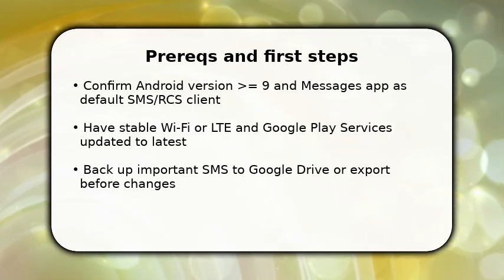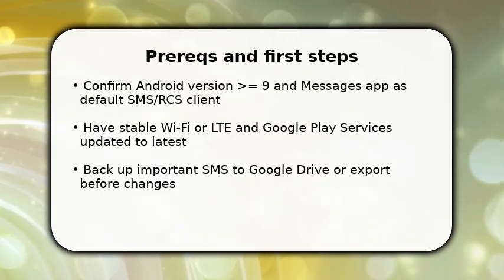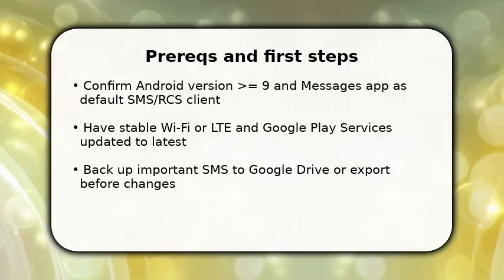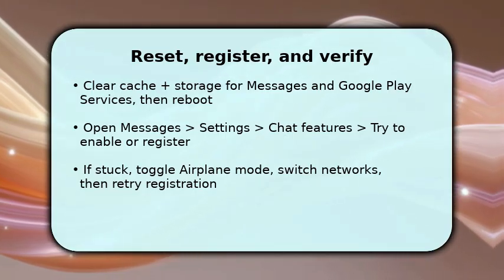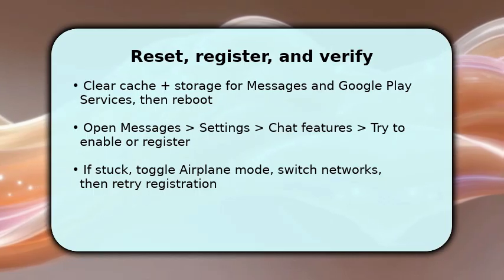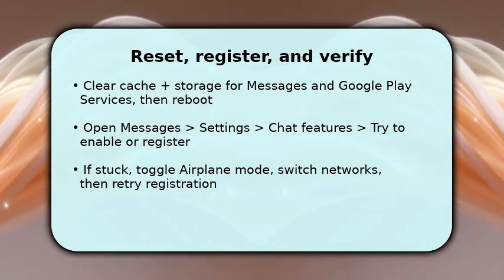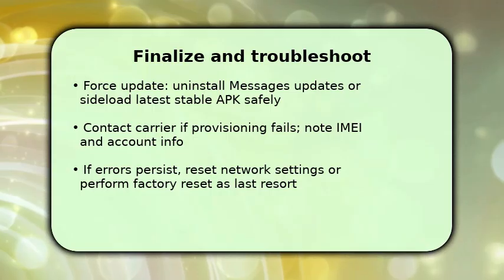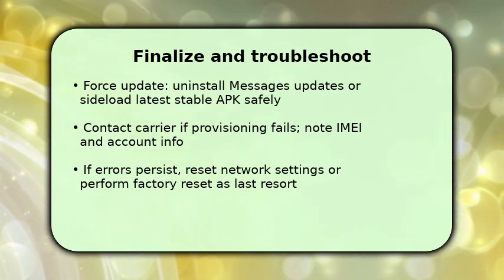How to Fix Rcs Messaging Samsung - Full Guide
How to Fix Rcs Messaging Samsung - Full Guide | 🔒 Surfshark VPN Deal — Stay private and secure. $1.99/mo + 3 Months Free ▸

Discover the ultimate solution to RCS messaging issues on Samsung devices with our comprehensive guide. Learn step-bythy fixes, troubleshooting tips and how to ensure your messages are clear and uninterrupted.

RCS Messaging, Samsung Troubleshoot, Fix RCS Issues, Clear SMS on Samsung, Uninterrupted Communication